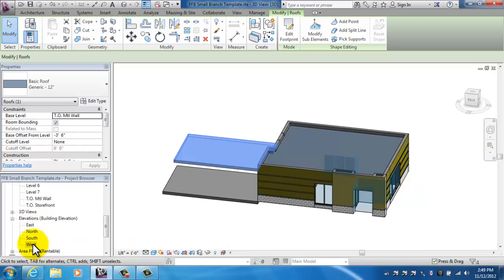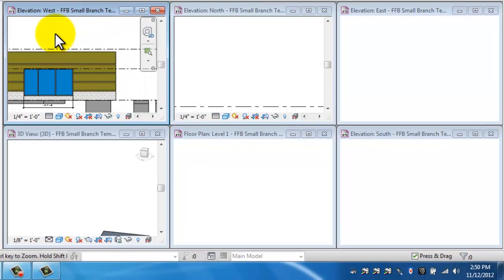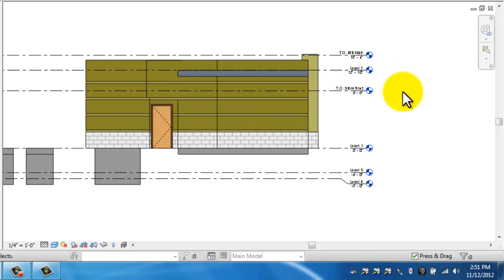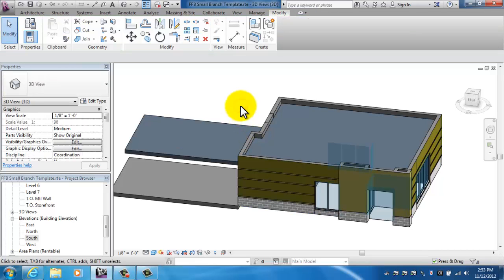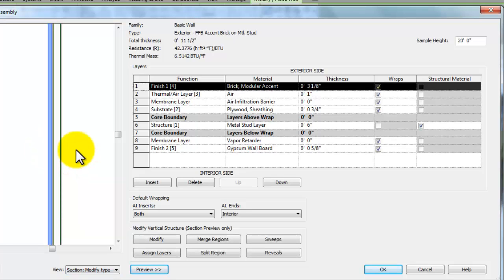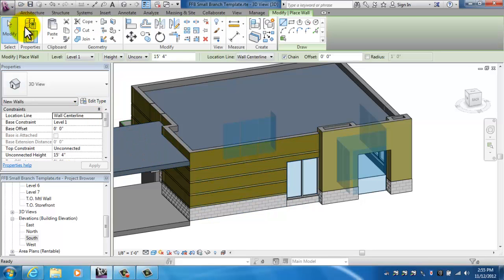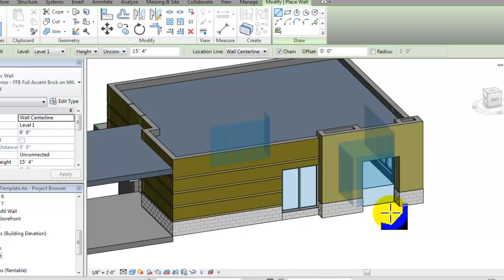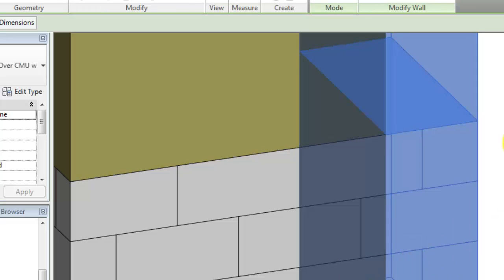Template Clean Up & Brick Management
Work with levels to organize template, display labels, etc.  Also work with brick thickness to accommodate design change with accent brick and full size brick to maintain consistent air space and stud alignment.